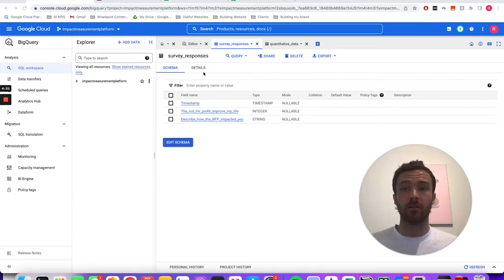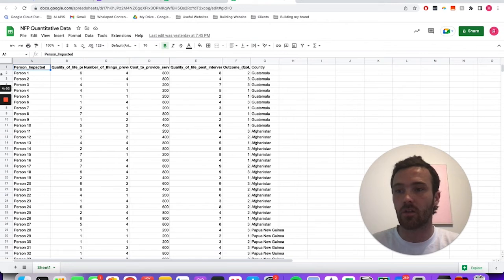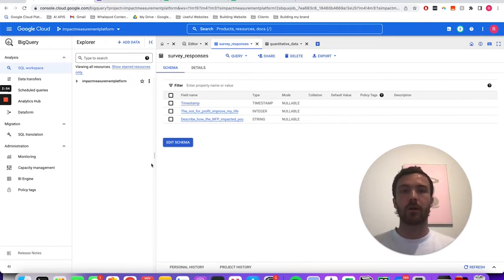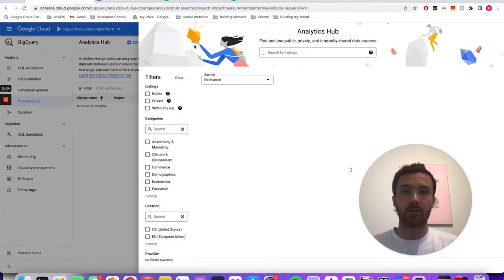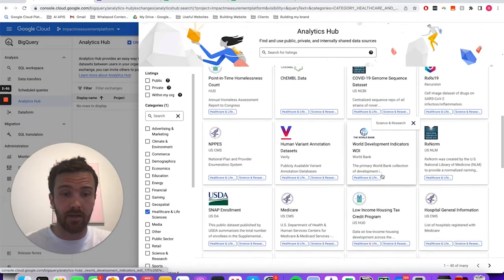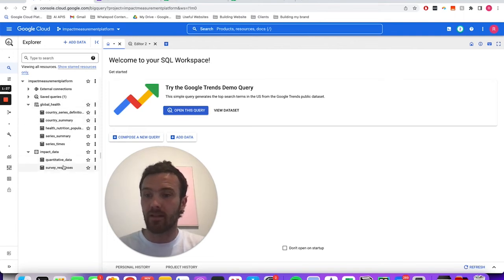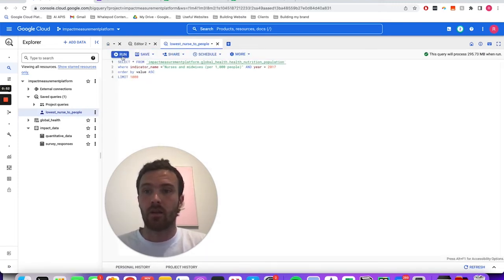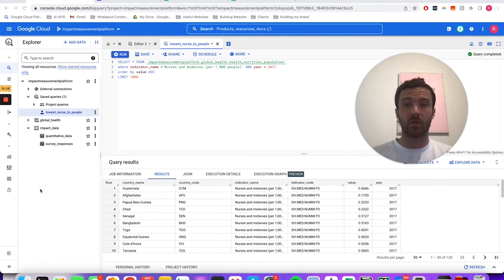Episode 2 - How to connect any external data to your Bigquery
In this Episode I show you how you can leverage the library of external data google provides so that you can begin to create unique insights outside the standard data you have.